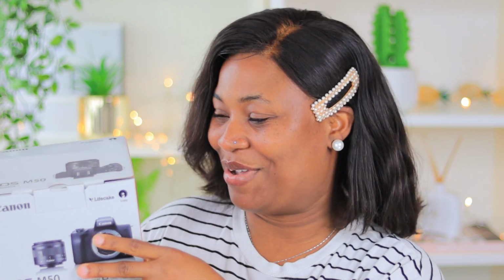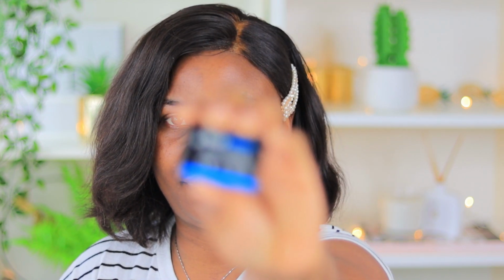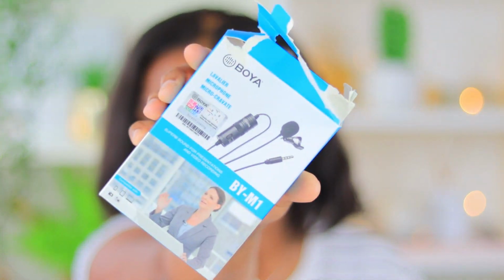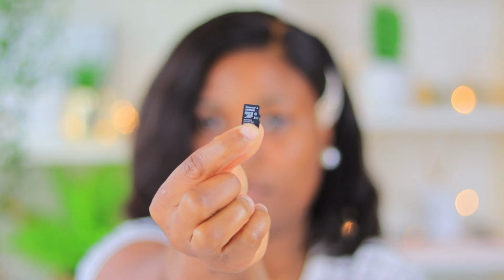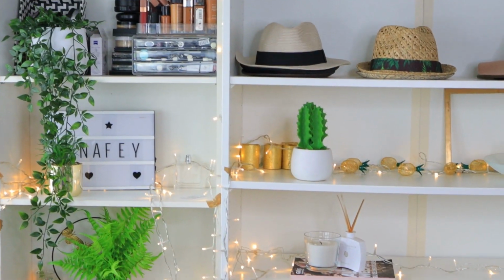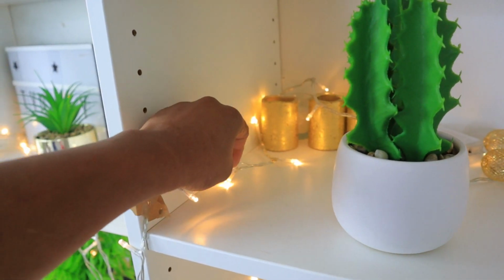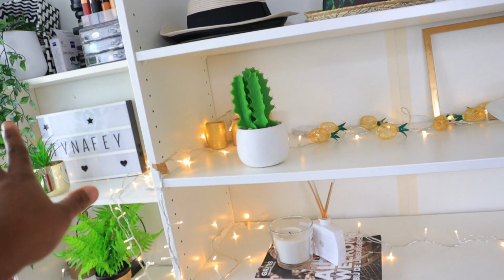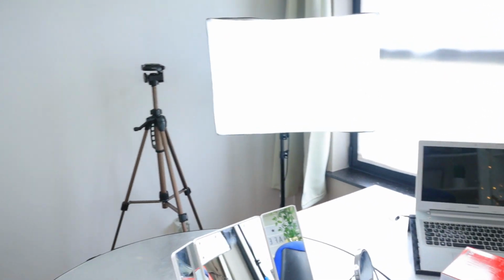YOUTUBE FILMING SETUP EVERYTHING YOU NEED TO KNOW | FOR BEAUTY VIDEOS |Tynafey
Hey Everyone,
In this video, I am going to be showing you the camera that I use, my lenses, Remote,Lighting setup  Microphone, batteries for filming makeup videos, and how to create your at home studio Background on a budget.

I am going to be sharing with you tip and equipment that would help you to achieve a good and productive youtube channel.

Love you guys,and stay blessed

xoxo

CAMERA:
Canon EOS M50 Black

LENS:
Canon EF 50 mm f/1.8 STM lens

LIGHTING
Neewer Ring Light
Softboxes (Geekoto)

AUDIO
BOYA LAVALIER MIC

BATTERY
Extra batteries

REMOTE
PHOLSY Wireless Remote Control Wireless Shutter Release for Canon EOS R

BACKGROUND
Household decorations
candles
fake plant etc

Editing Software
Wondershare Filmora 9,4

xoxo